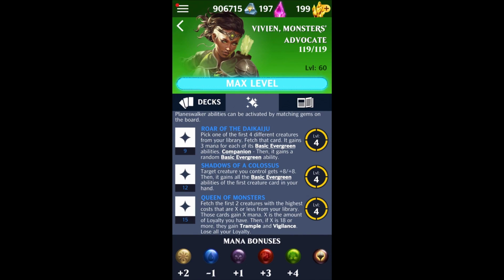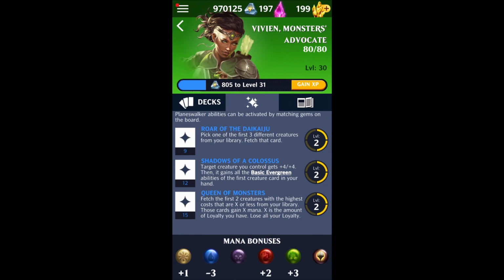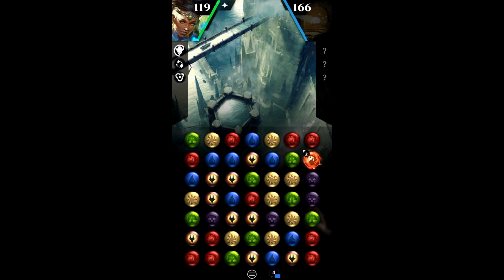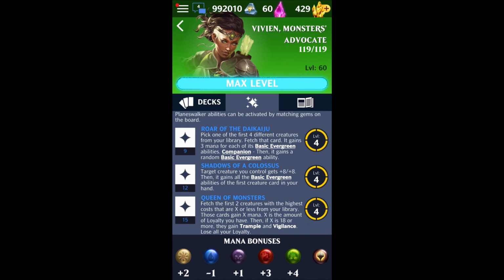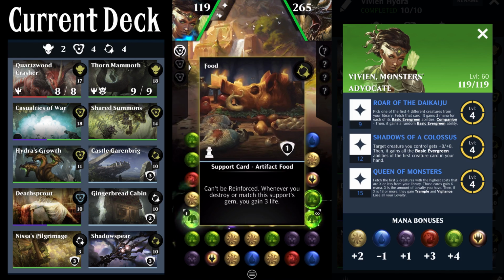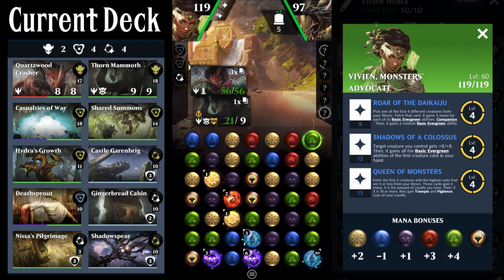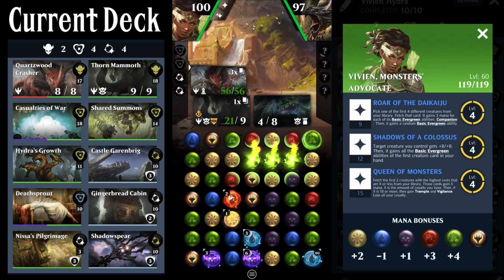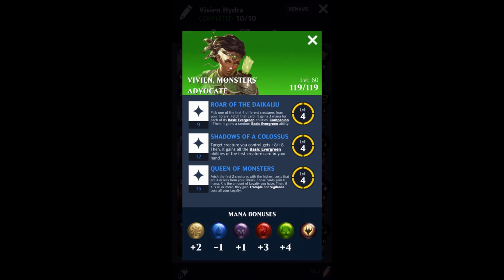Vivien, Monsters' Advocate - Exclusive Showcase - **UPDATED COMPLETE**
In this episode of Exclusive Showcase I go over the upcoming Planeswalker, Vivien, Monster's Advocate. I had a lot of fun recording for this video and pulled a few hairs out trying to do the editing for the video. Let me know what you guys think of the first bit! Thanks as always for watching.

**UPDATE** - THE ORIGINAL RENDER CUT OFF THAT LAST MINUTE AND A HALF WITH THE CONCLUSION. THIS UPDATE INCLUDES IT.